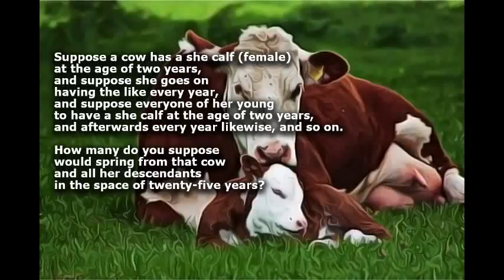Problem 91 A COW'S PROGENY